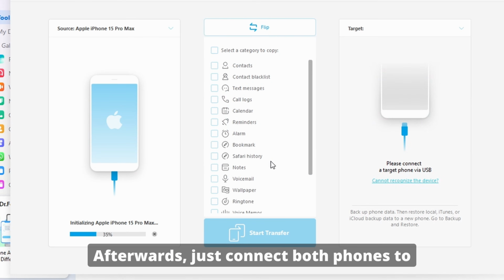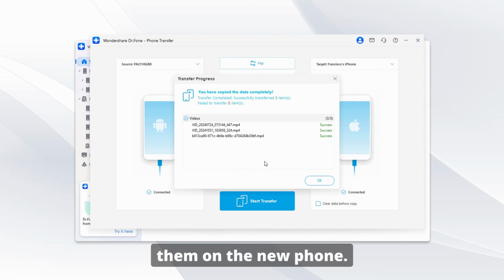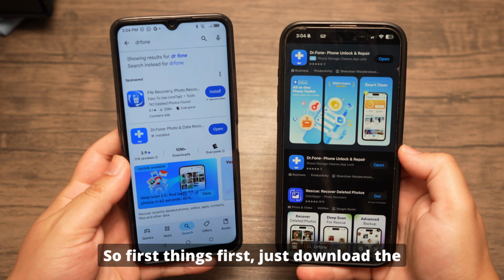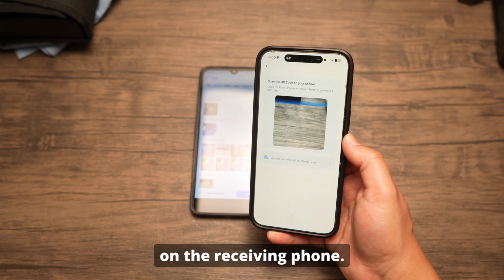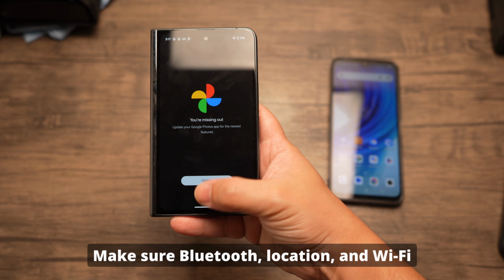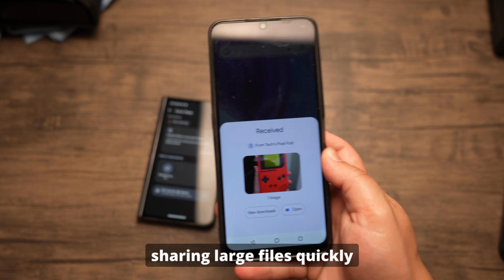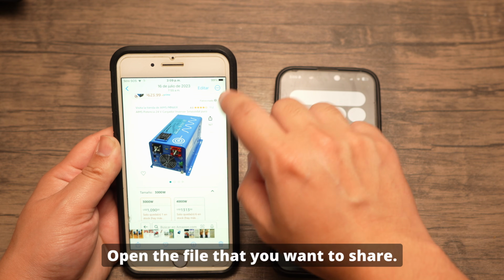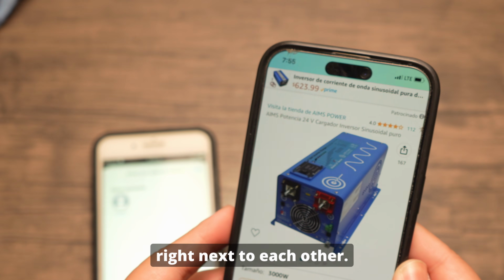The Best Ways to Transfer Data Between Phones | Android & iPhone 2025 Guide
Looking for the easiest way to transfer data between phones in 2025? 📱 Whether you’re switching from Android to iPhone or iPhone to Android, this step-by-step guide shows you the best and fastest solutions

🛠️ Timestamps:
0:00 - Introduction
0:58 - Method 1: Using Dr.Fone Phone Transfer (Desktop App)
2:30 - Method 2: Using the Dr.Fone Mobile App
3:54 - Method 3: Google’s Nearby Share
4:57 - Method 4: Apple AirDrop
6:07 - Conclusion